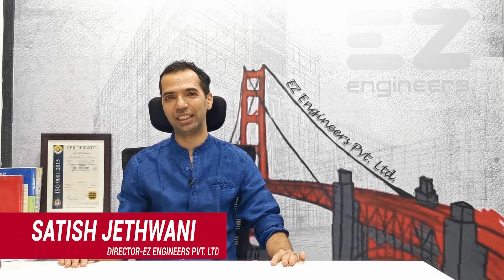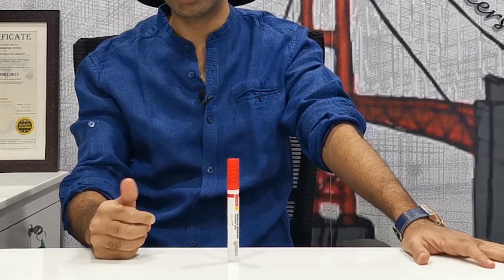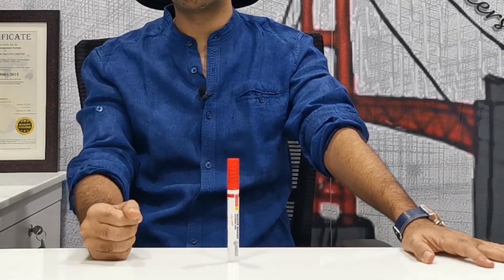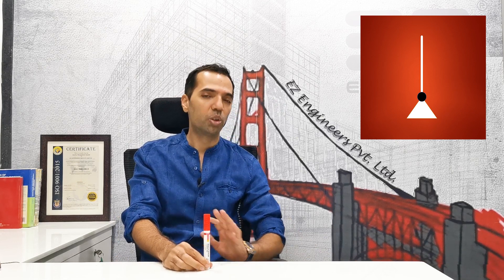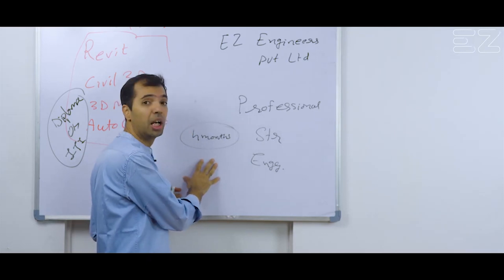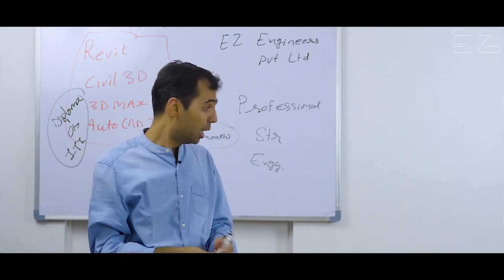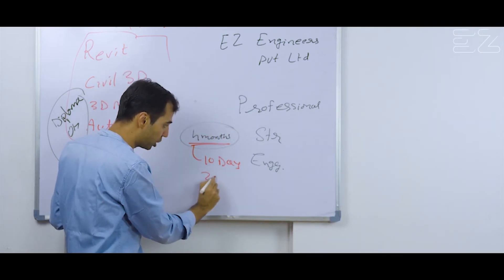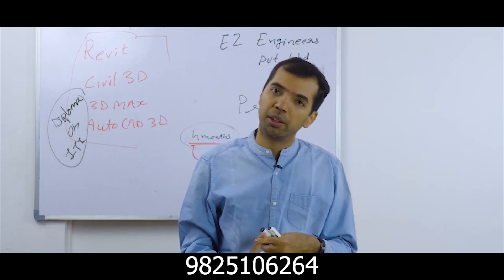Stability of Steel Structures | Vertical Bracings-Unique Explanation | Stability & Connection Types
• EZ Engineers Pvt. Ltd.
• EZ Professional Training Institute

This video explains, how we can make Steel Structure Stable by
1. Moment Connection
2. Shear Connection (Pinned) with Bracing
Why we need bracings? What will happen if we do not provide bracings.

This Video explains in Unique way about Conceptual Requirements of Bracing and about moment connection requirements too.
Every structure engineer must watch this video.

Difference between Bracing vs Moment Connection
Difference between Shear Connection vs Moment connection
Bracing Triangulation
Bracing Patterns

How to become good structure Engineer? What to do after B.E. Civil?
I would say, we need such conceptual knowledge to become Structure Engineer rather than only Software knowledge of STAAD Pro, ETABS, Tekla etc.
We provide Practical Professional Structure Design Training with such Concepts with Excellent Placement help.

How we actually achieve shear and moment connections at Site?
Shear connection
Moment connection
Simply supported beam
Fixed support
Fixed beam

How to prepare for interview of structural engineer
How to be good Structure Engineer
How to get a job as a structure engineer?
What is required to be a good structure engineer?
Job requirements in Structure Engineering
Job requirements in Civil Engineering

Best Courses for Structure Engineering
Best way to learn Structure Engineering
Best Institute for Structure Engineering

Top 10 Institutes for Structure Engineering
Top 10 Institutes for STAAD Pro Training
Top 10 softwares for Civil Engineers
Top 10 softwares for Structure Engineers

Internship Training in Structure Design Consultancy
Internship Training for B.E. Civil
Internship Training for M.E. Civil
Internship Training for B.Tech. Civil
Internship Training for M.Tech. Structure

Do simply supported beam is called pinned connection?
Do fixed beam is called moment connection?
Shear connection can be achieved in beam as well as columns
Moment connection can be achieved in beam as well as columns
How to know if a connection is pinned
How to identify if a connection is shear or moment?
How to identify if a connection is pinned or fixed?
How to identify a shear connection?
How to identify a moment connection?
How to identify a pinned connection?
How to identify a fixed Connection?
How to make a connection pinned?
How to make a connection fixed?
How to become a structure engineer?
How to identify connection on site?
How to make a connection pinned or fixed?
Pinned and fixed connection in practical
How do pinned and fixed connection differ from each other
How do shear and moment connection differ from each other
Connections in steel structure
Column to beam connection
Connection design

Structure Design Training
Structure Design Training in Vadodara
Structure Design Training in Gujarat
Structure Design Training in India